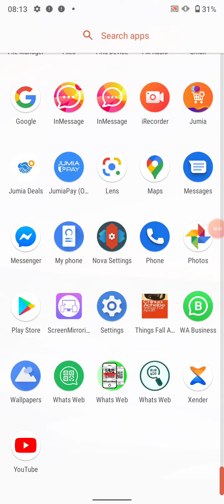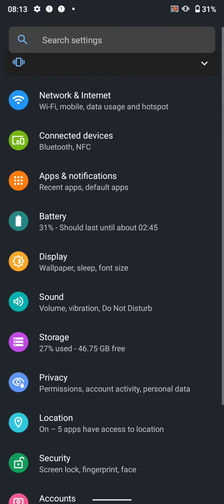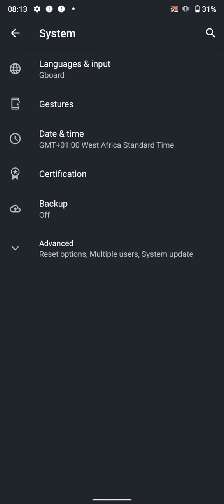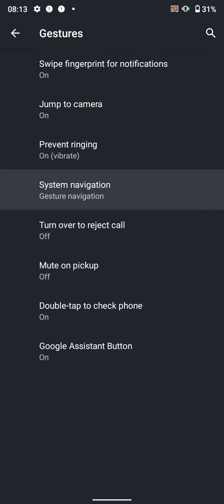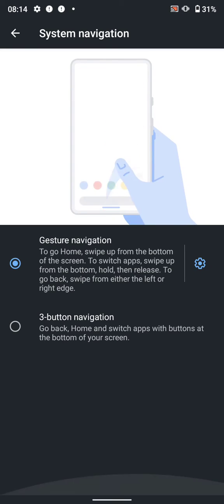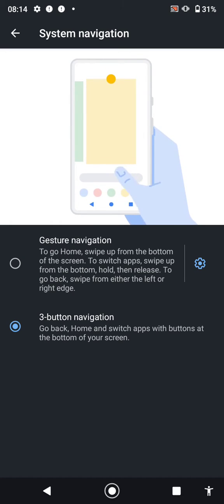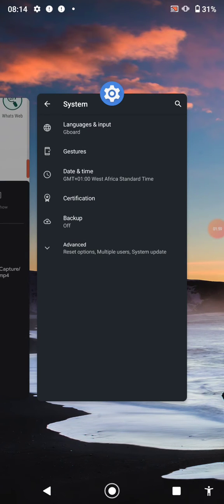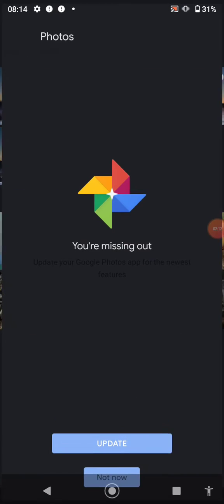Nokia 5.3 home key buttons. Navigation button. 3 button navigation.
Nokia 5.3 navigation buttons.
Go to settings. From settings got to system. From system go to gestures. From gestures go to system navigation. From system navigation go to 3-button navigation. The buttons will now appear.
Good luck to you. And enjoy.
From your humble king.